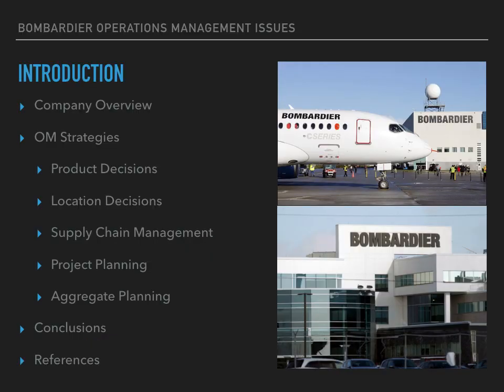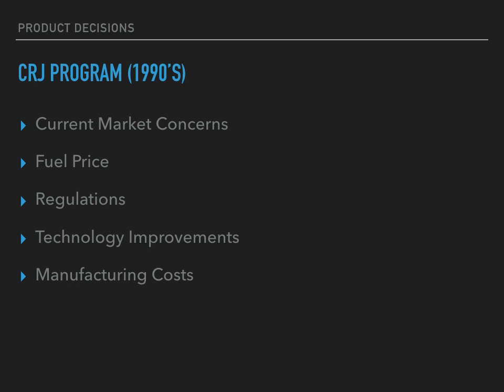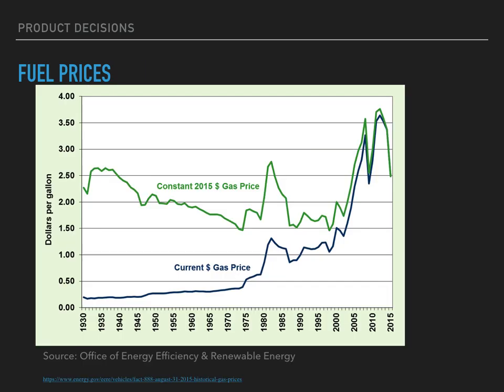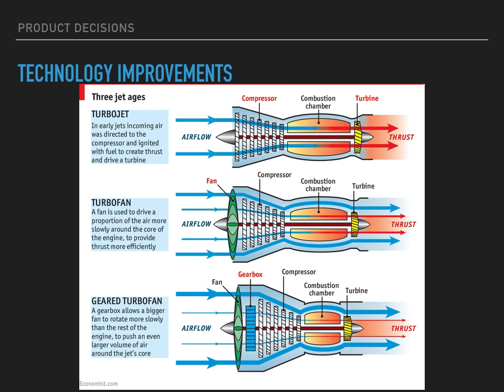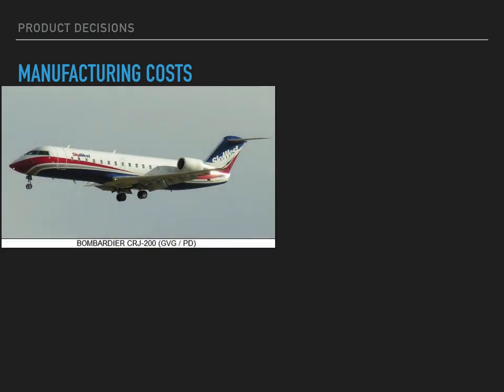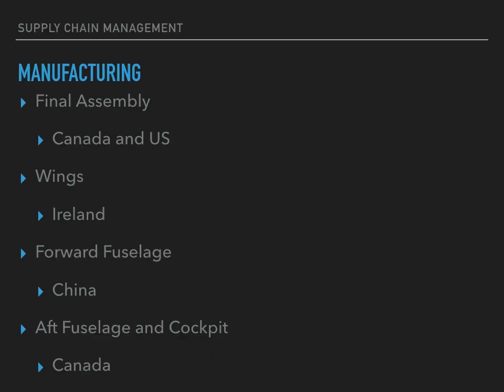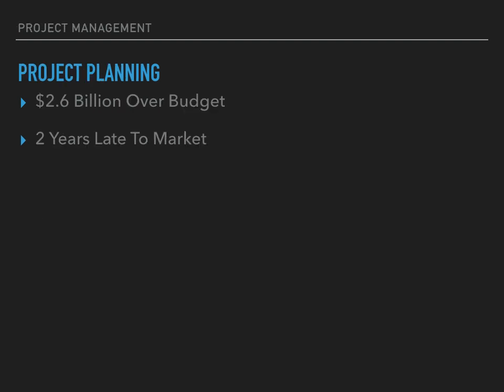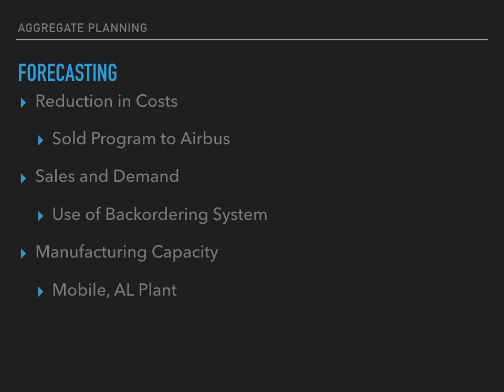Module 9 2 Brian Wright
Bombardier Operations Management Issues